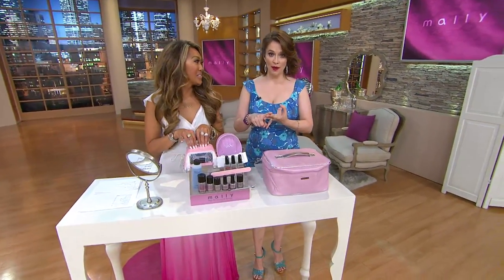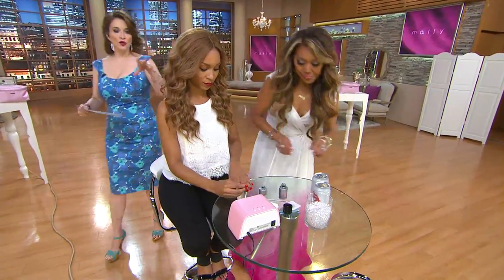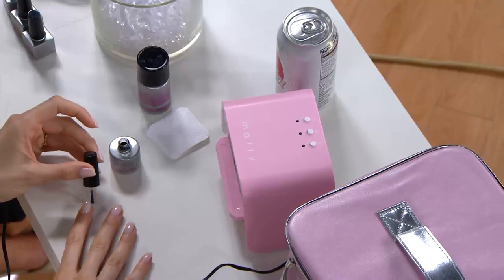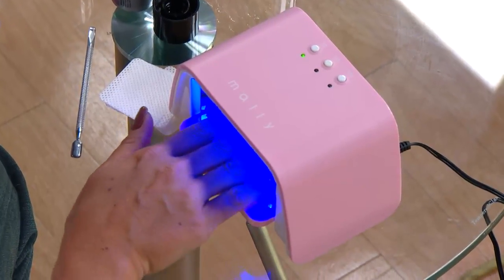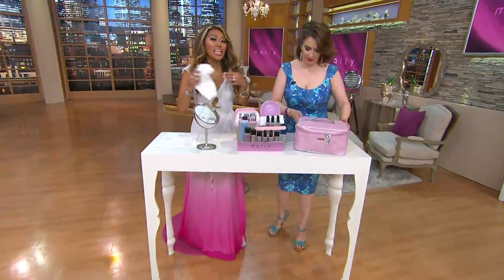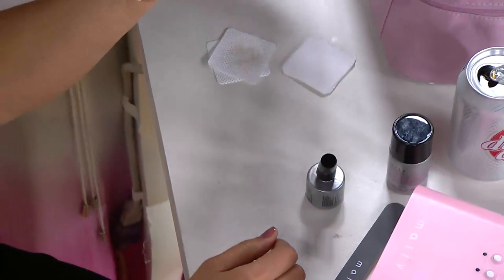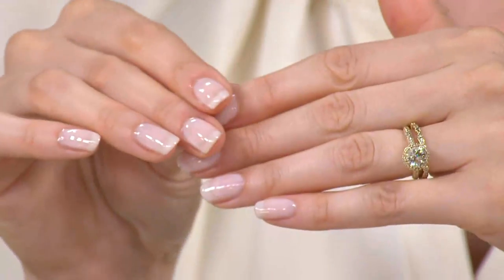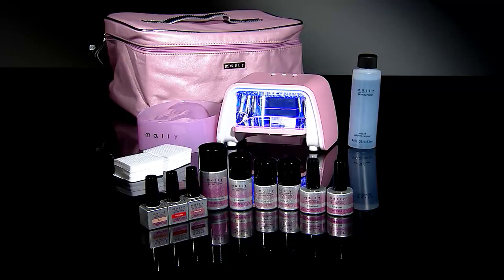Mally 24/7 Professional 16pc Gel Nail System with Jacque Gonzales